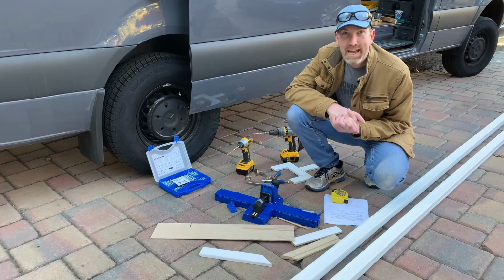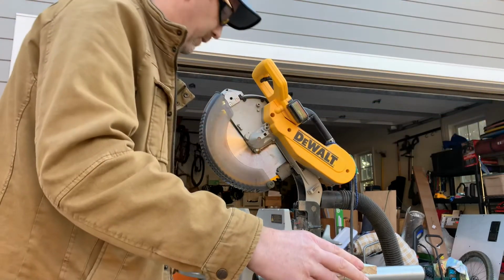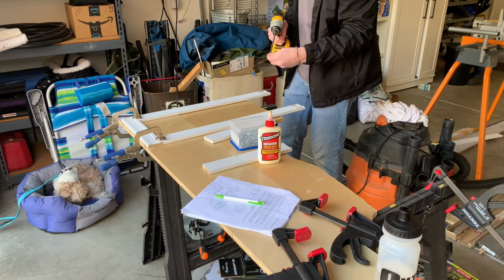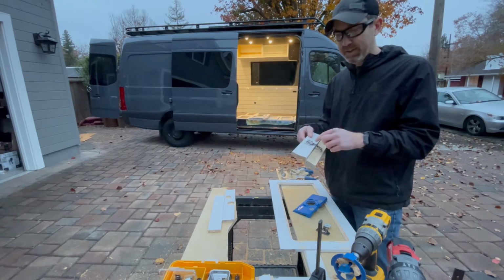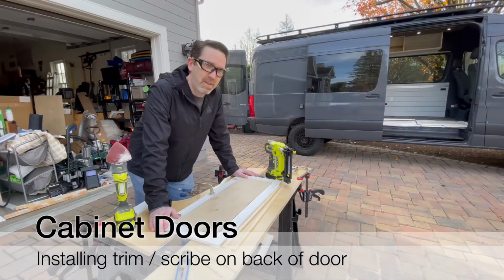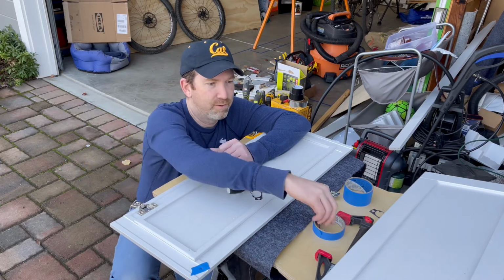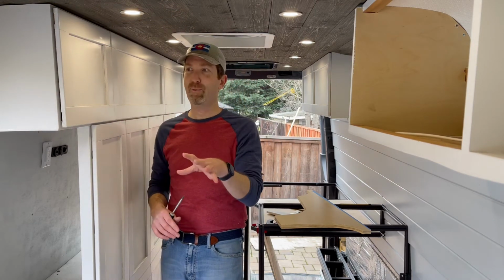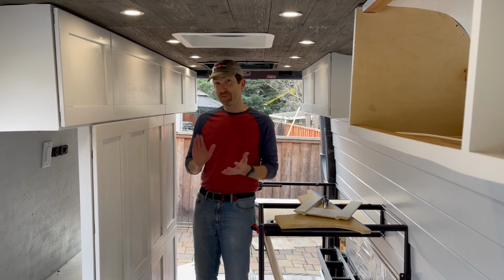Sprinter Van Project: 1.12 - How to build 🪚🪛a Van Cabinet Door 🚪(from a novices perspective)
Step-by-step process for making my Sprinter Van cabinet doors...

Unlike my other van videos that focused more on the concepts generically, this one gets fairly specific on the “How To”... It focuses on how to build a custom cabinet door for your van.  If you want only the summary, then watch overview section at the beginning and the wrap up part at the end.  If you are interested in learning how to build a cabinet door for your van, then hopefully the segments are divided logically to allow you to jump around as needed.

Click below to skip to any section you want
00:00 - Start
00:08 - Cabinet Doors... ***Introduction/Overview***
02:56 - Cabinet Doors... Cutting
07:46 - Cabinet Doors... Drilling
09:38 - Cabinet Doors... Assembly
12:50 - Cabinet Doors... Test Fit
13:18 - Cabinet Doors... Routing step for panel
15:36 - Cabinet Doors... Drilling European hinge holes
18:25 - Cabinet Doors... Installing Panels
21:42 - Cabinet Doors... Installing trim / scribe on the back of door
25:24 - Cabinet Doors... Rounding corners
25:53 - Cabinet Doors... Painting
27:04 - Cabinet Doors... Installing hinges
28:54 - Cabinet Doors... The Finished Product
29:31 - Cabinet Doors... ***A wrap up of this project***
38:50 - Closing Reel

🤚👍 See the original video I saw on how to make cabinets (these weren't for a van but still showed many of the techniques).  This video is from the Kreg Tool company